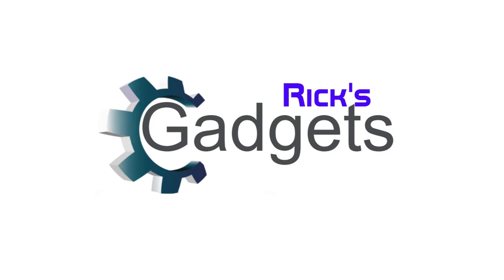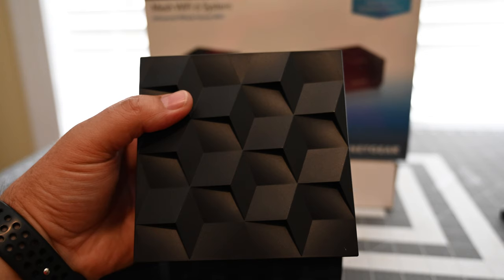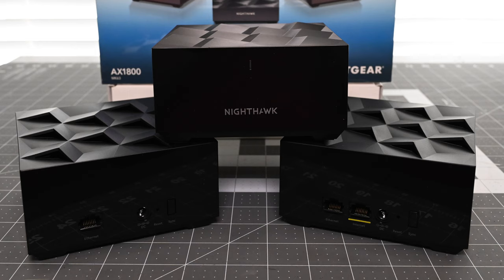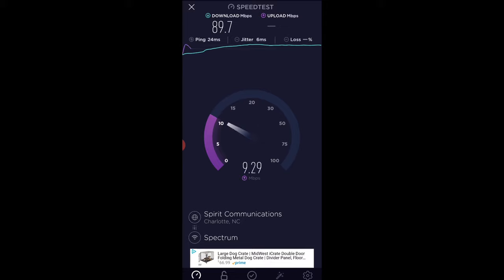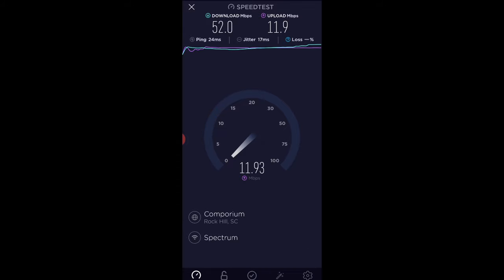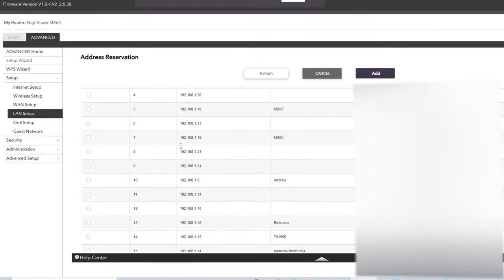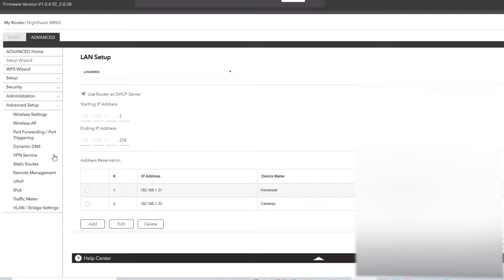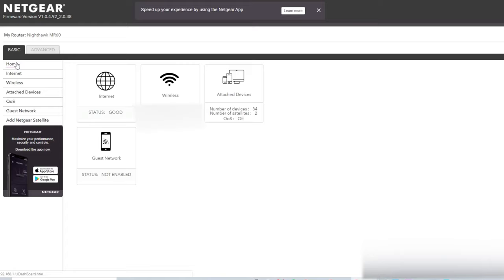Netgear MK63 Mesh router performance test - Compare to Google Mesh! Does it improve?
In this video I will show the performance of my current router, a Google Mesh, to the new Netgear Nighthawk AX1800 Mesh router. I do before and after speed test. I'm hoping it will solve a dead area in the bonus room area of my house with the new Wifi 6 protocol. I will also go over some of the advanced features like port forwarding and static IP's on the network. The system comes with one main unit and 2 satellite units. You can run a hardwired connection from the main unit to one satellite to utilize the extra space without the need of a wireless connection. I also attached a hub to one satellite so I could have multiple hardwired Ethernet connections.